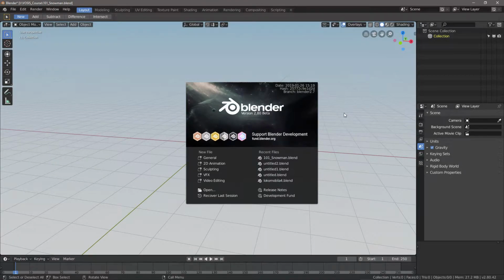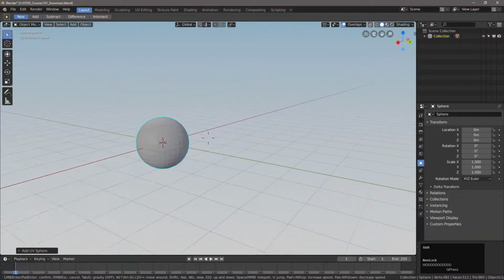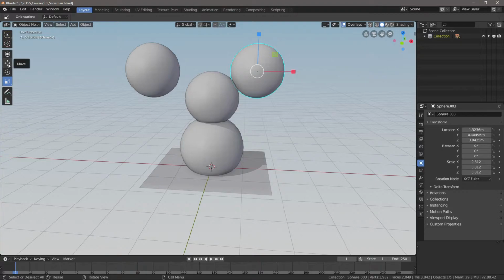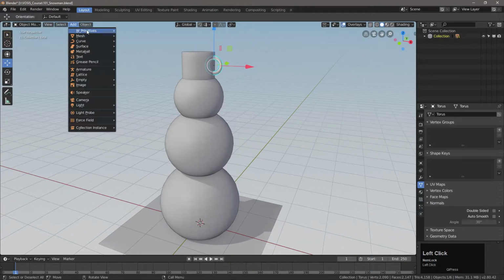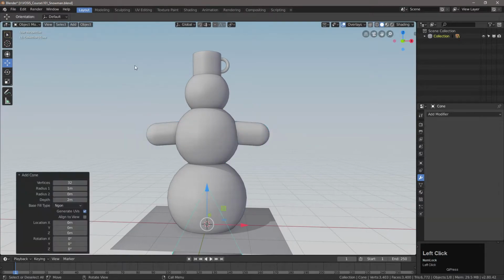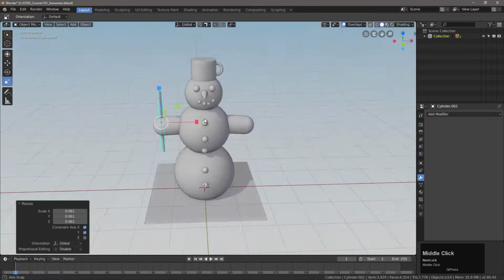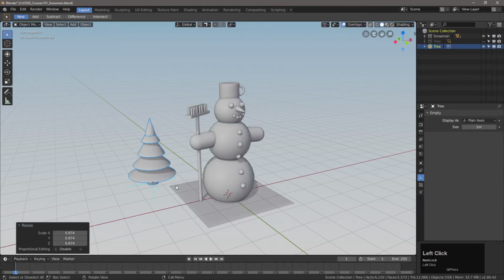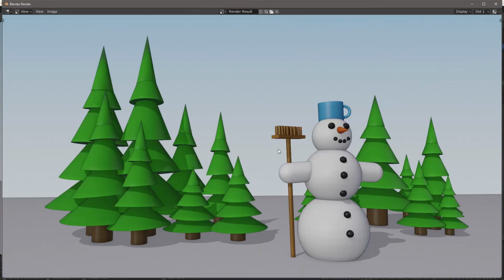[017] Blender basics [Assignment 101]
The first assignment from the first semester.